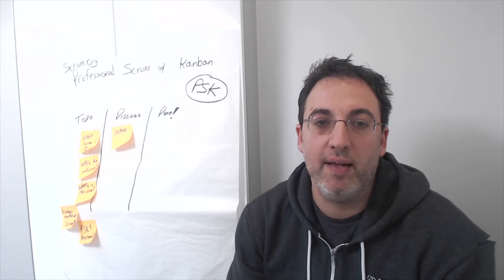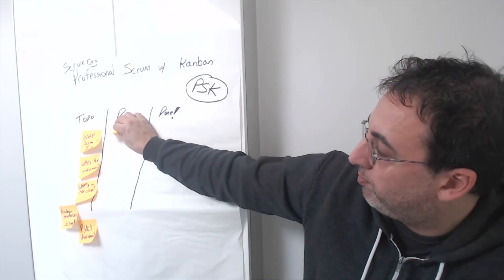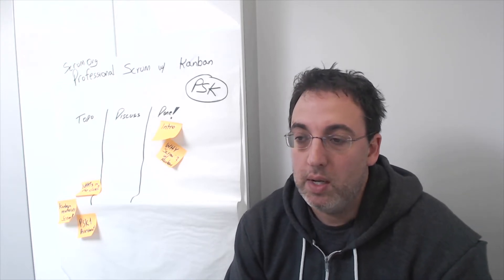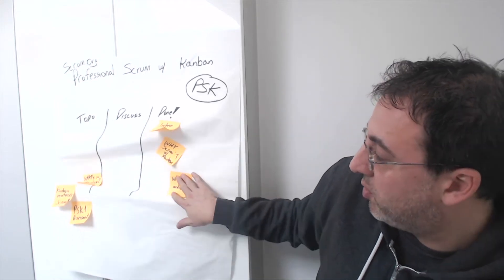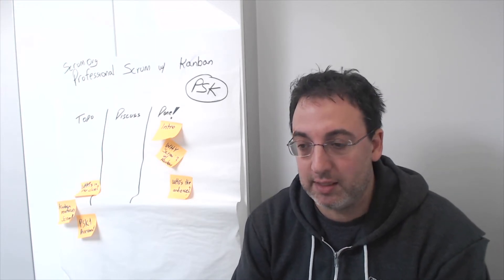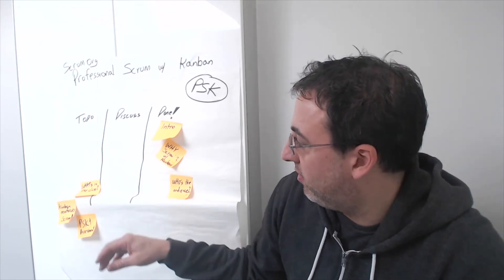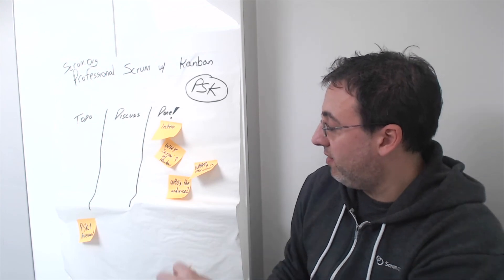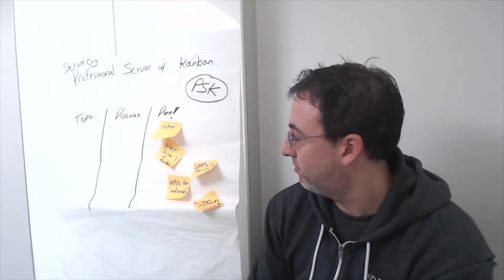Video Blog: Introduction to Professional Scrum with Kanban Course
In this video, Scrum.org Professional Scrum Trainer and Professional Scrum with Kanban (PSK) course steward Yuval Yeret talks about the PSK course, helping viewers to understand more about the structure of the class and what they will learn when attending.  Yuval discusses how Kanban and Scrum can be used together, why Scrum doesn't have to change to add Kanban practices and the power that they bring together.